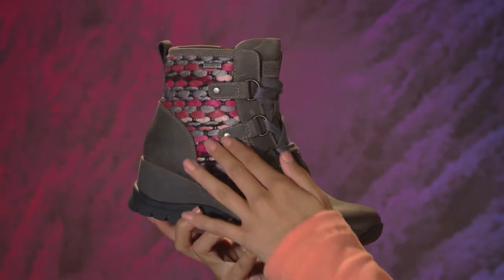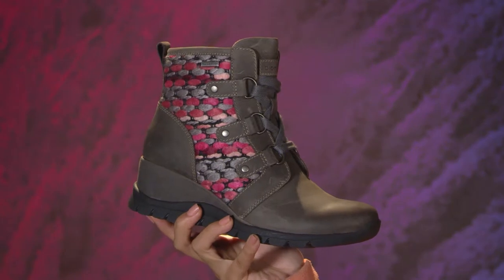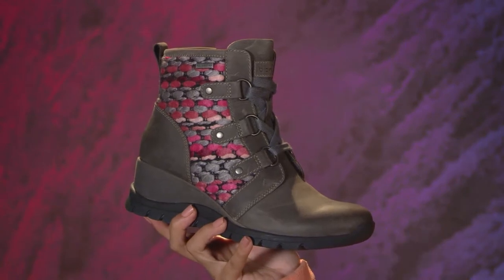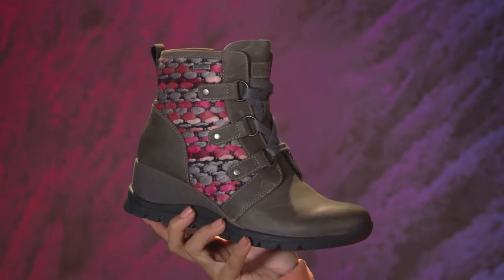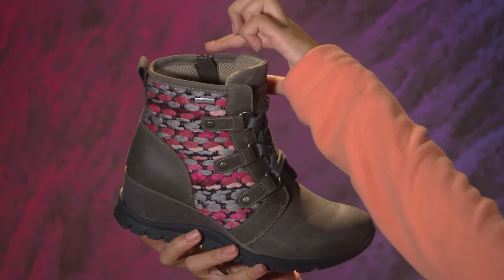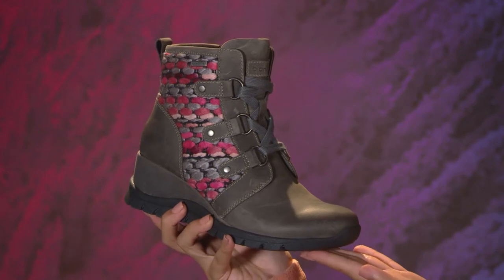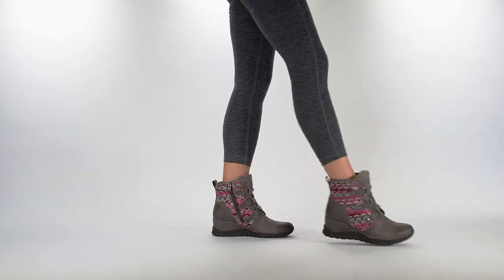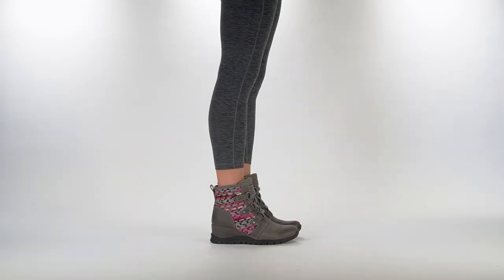Bionica Shoes - the OLLIE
Fun, fresh winter-ready styling, infused with bold color and texture. Our Ollie boot features a go-anywhere covered wedge teamed up with waterproof leather and a slip-resistant outsole to outfit you for the cold, wet weather in standout style.